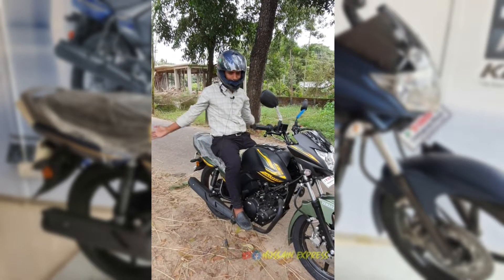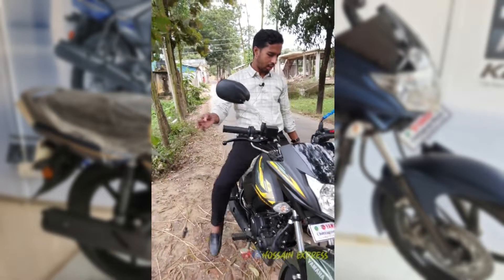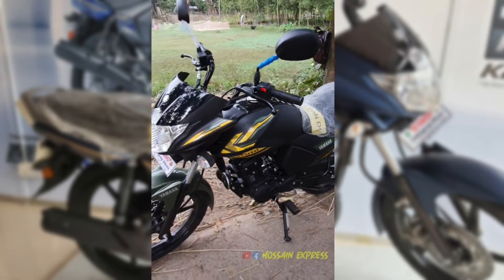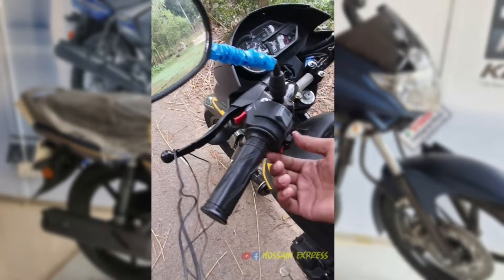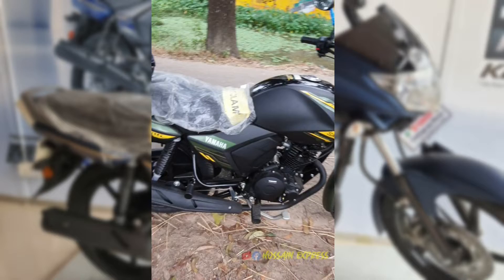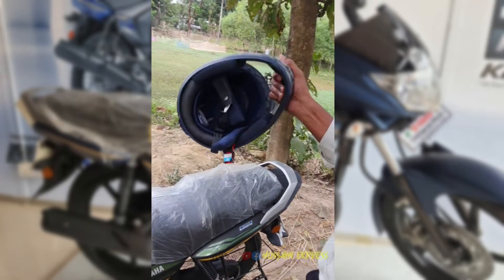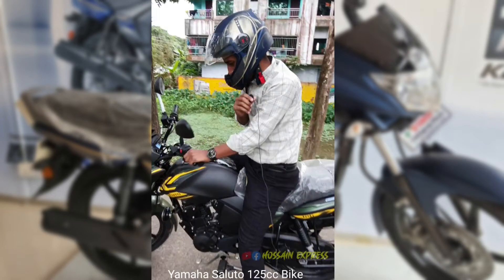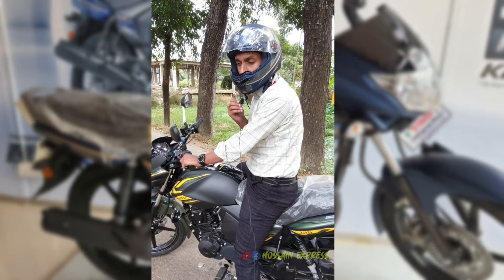Yamaha Saluto 125cc Bike, কমদামে ইয়ামাহা বাইক।